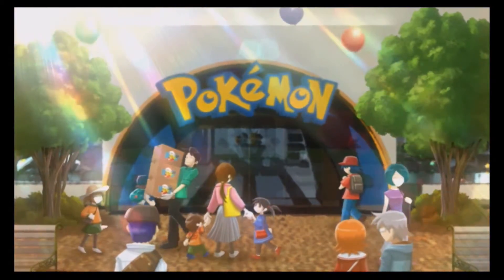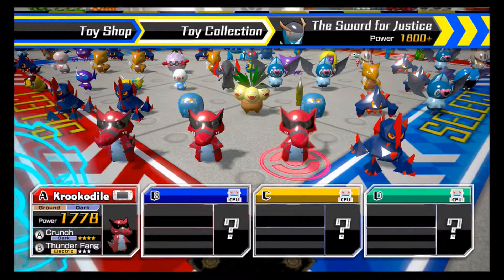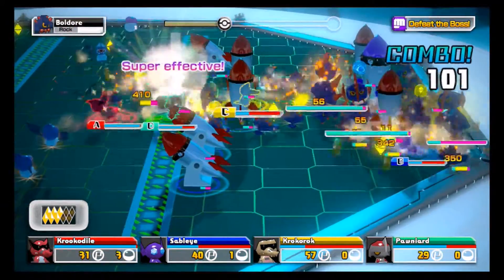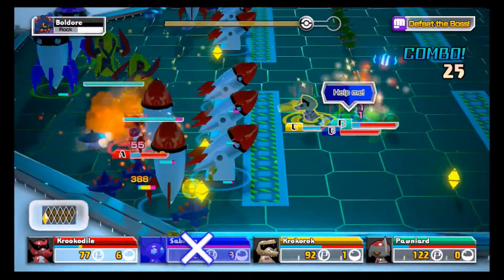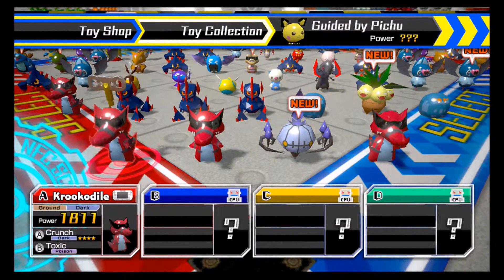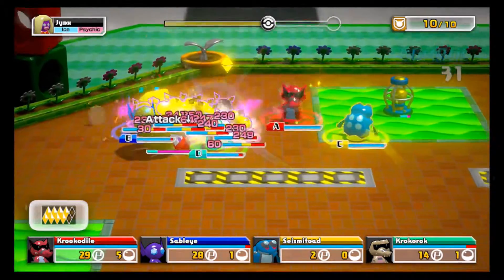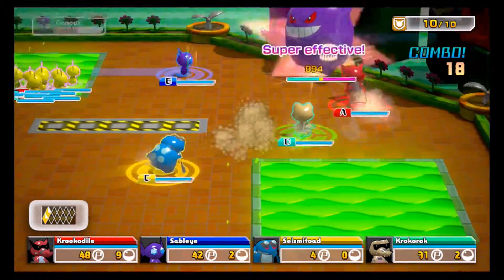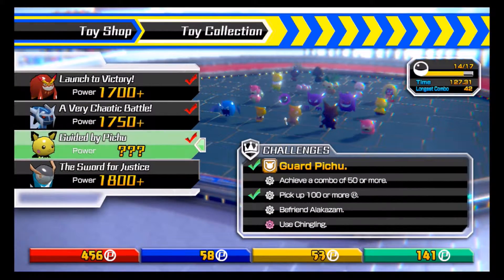Pokemon Rumble U (WiiU GamePlay)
Today I am playing Pokemon Rumble U for the Nintendo WiiU.